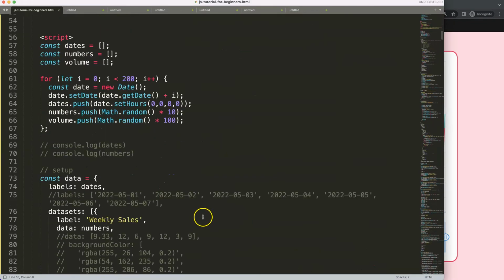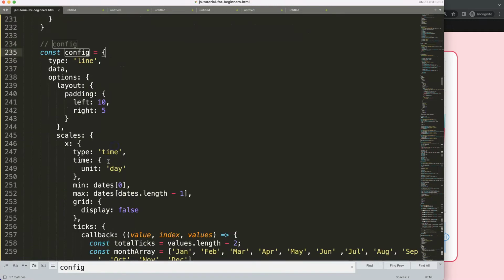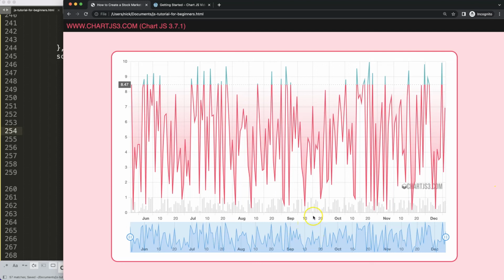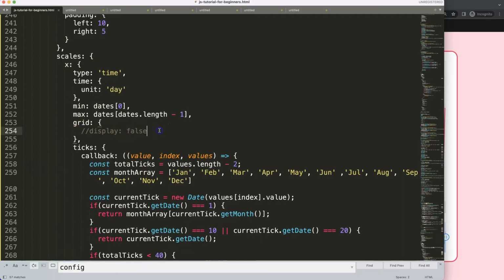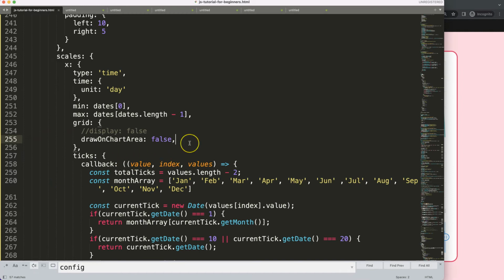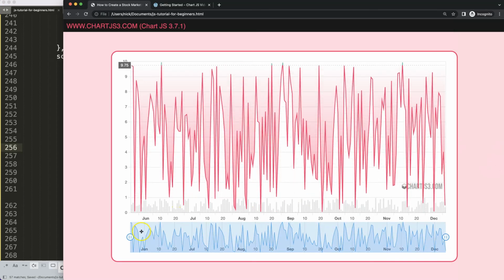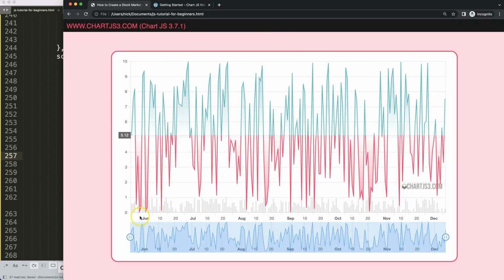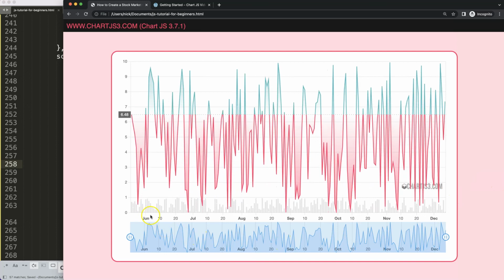How to Create a Stock Market Chart Like Coinmarketcap in Chart JS Part 40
▬ Materials/References  ▬▬▬▬▬▬▬▬▬▬

Chart JS Dashboard Series:
👍 Most Liked Video Series:

▬ About Us  ▬▬▬▬▬▬▬▬▬▬▬▬